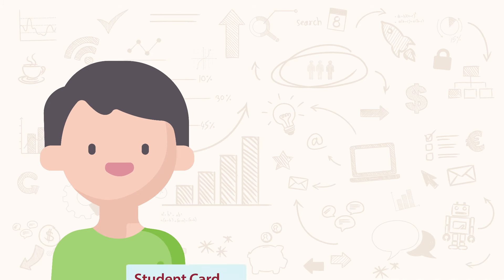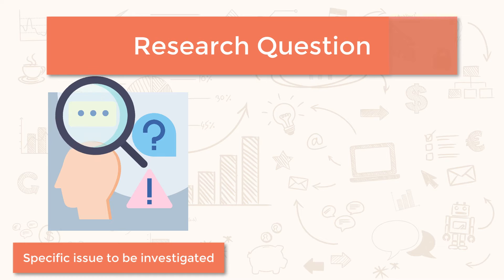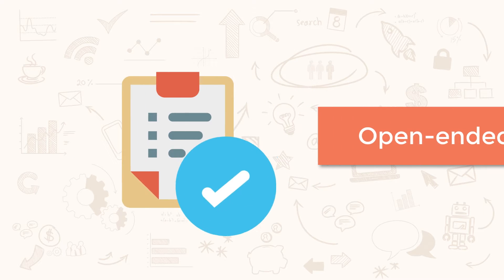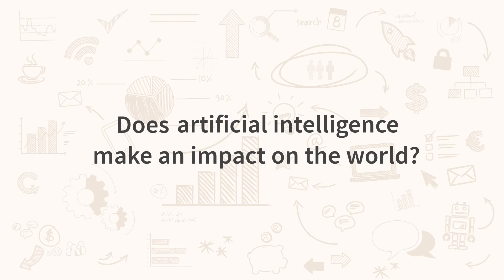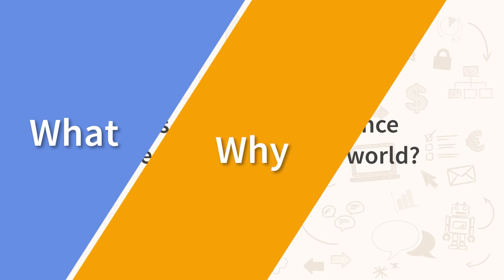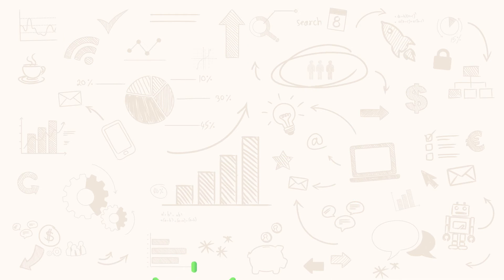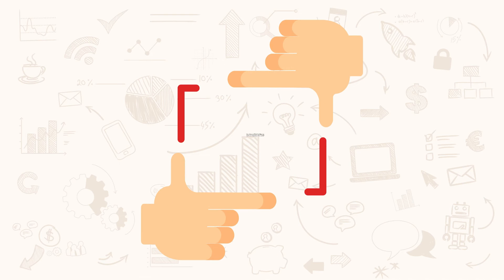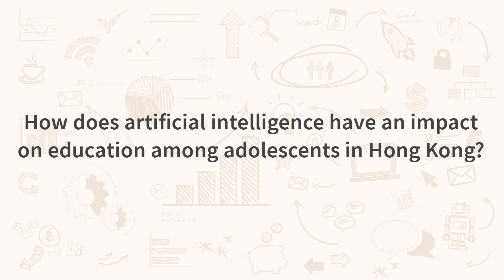Video Tutorial - Develop a Good Research Question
This video tutorial is prepared by Pao Yue-kong Library, Hong Kong Polytechnic University. This video will guide you on why a research question is important and how to develop a good one.